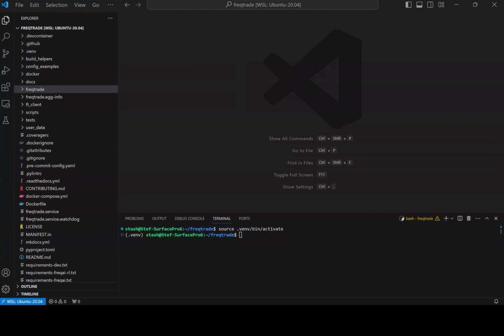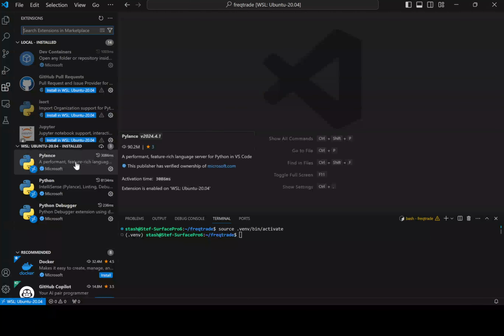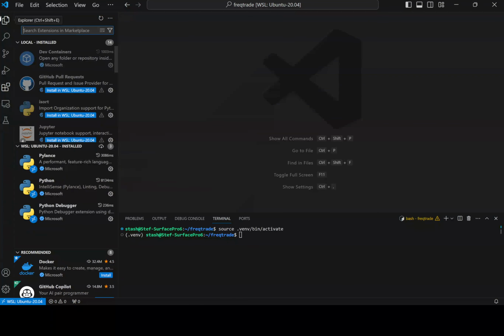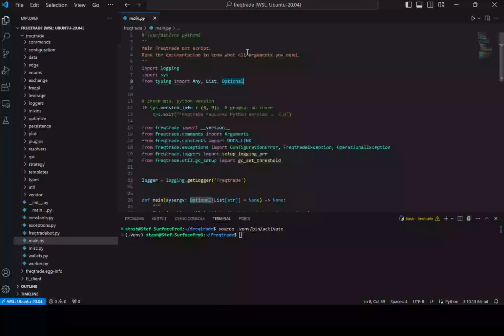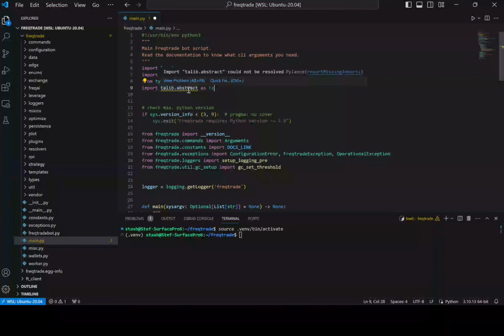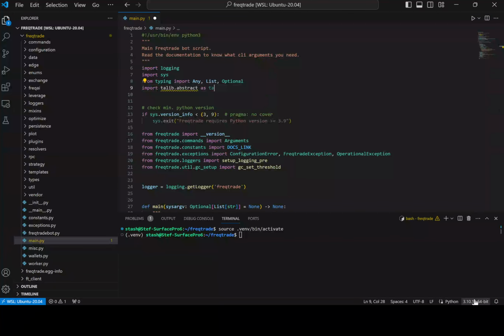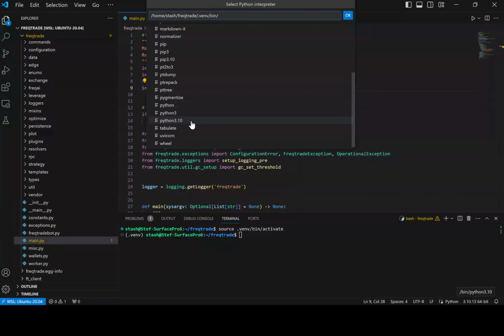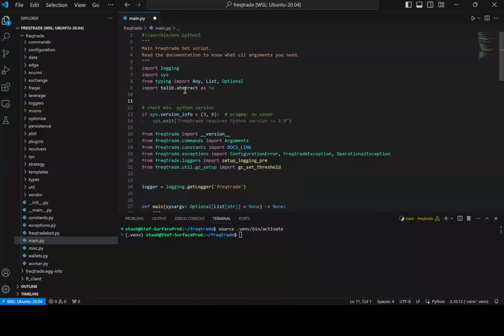Connect VS Code to venv